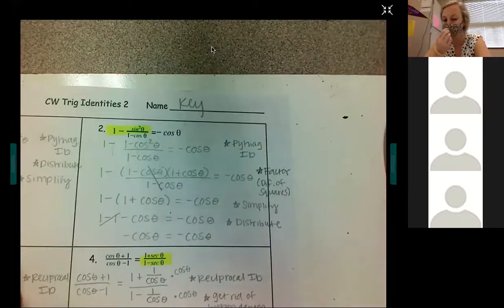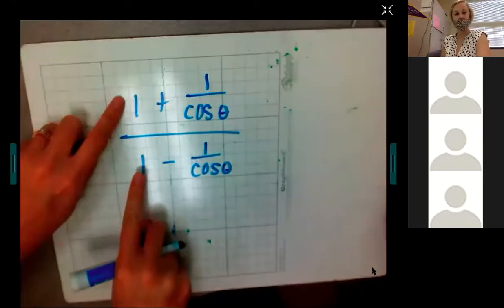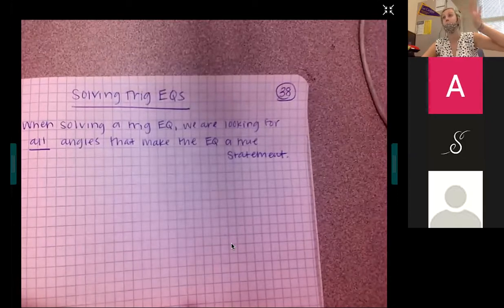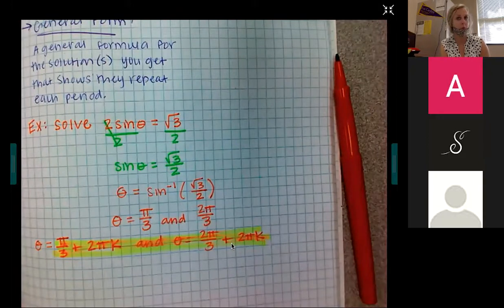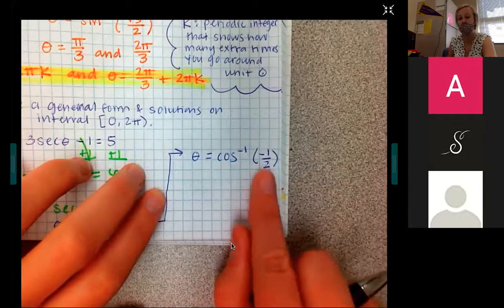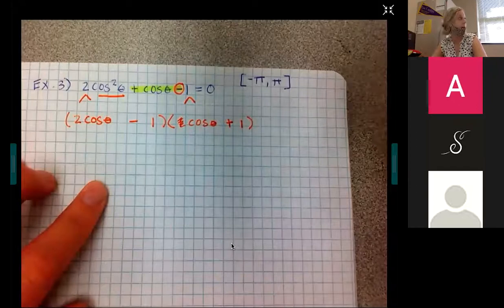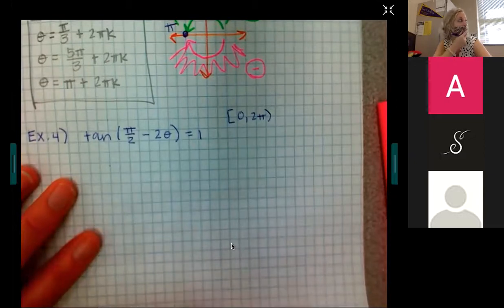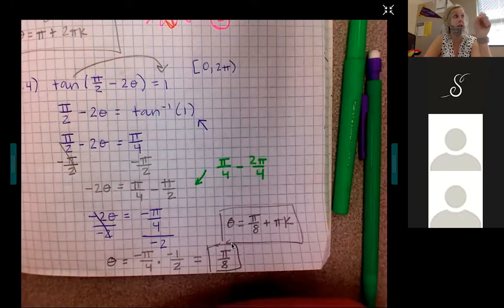Solving Trig Equations Notes Video